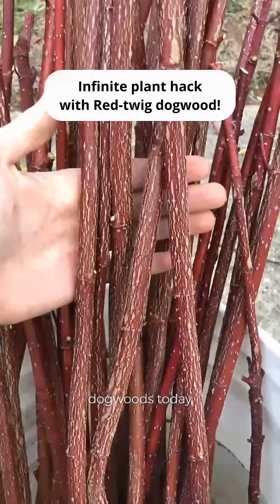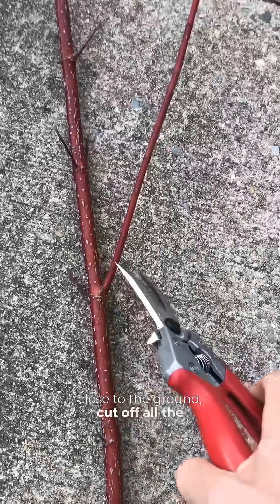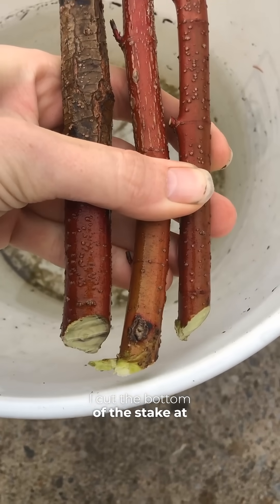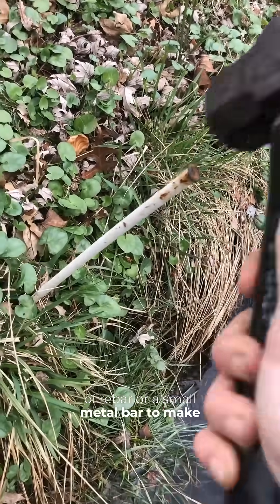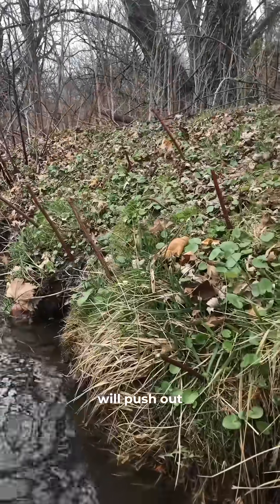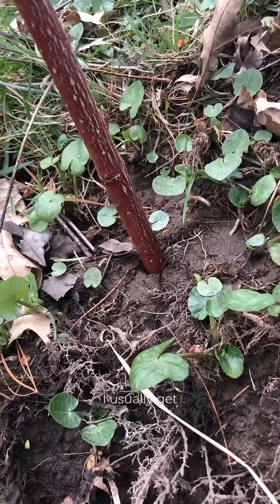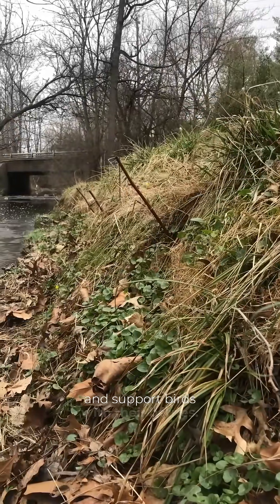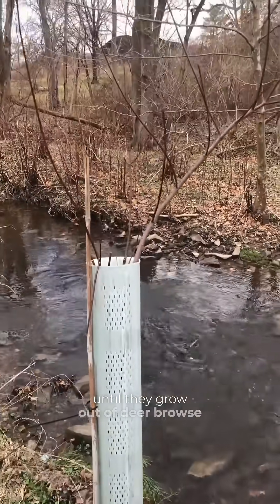I cloned this native shrub to stabilize a local stream bank!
Red-twig dogwood (Cornus sericea), AKA Red Osier dogwood, is just one of the many water-loving native shrubs that can be propagated using live stakes! Here’s how I do it. 🌳🌼

You can harvest thick stems from mature shrubs, cut off the top and the side branches, and stick them deep into the mud of a local streambank. Most of the time, you’ll end up with a new shrub! It can be a quick, cost-effective way to revegetate a streambank and improve conditions for wildlife. Of course, you want to consider that all individuals will essentially be clones of the parent plant and thus lack genetic diversity.